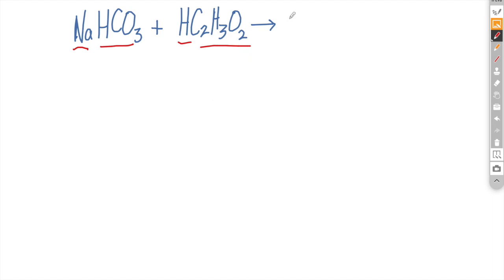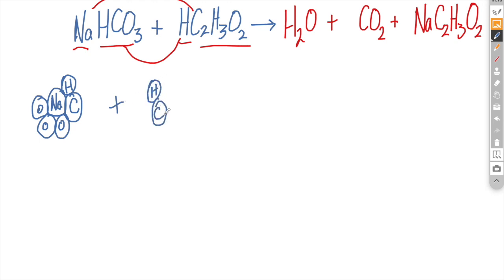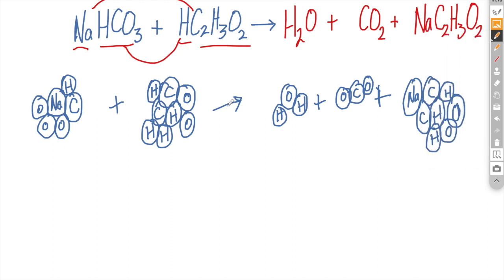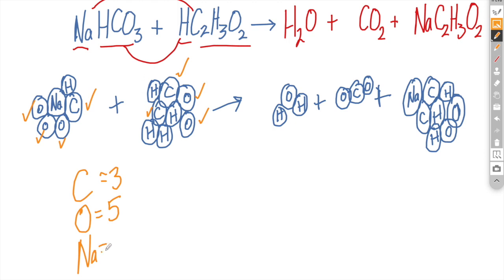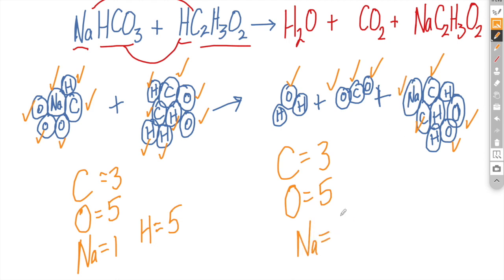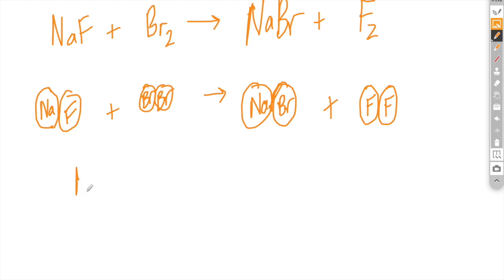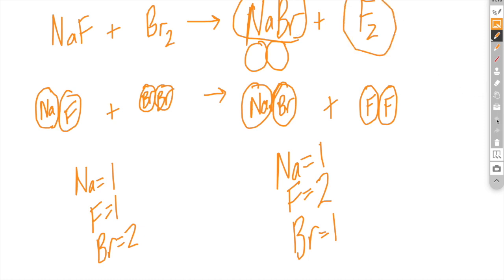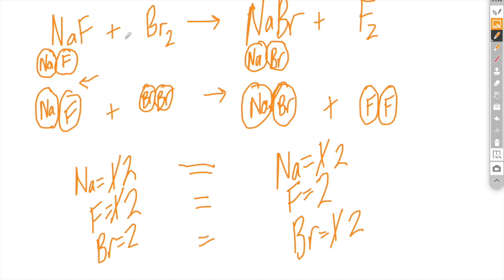Circle models for balancing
This video shows how to balance using models with circles to track numbers of atoms.